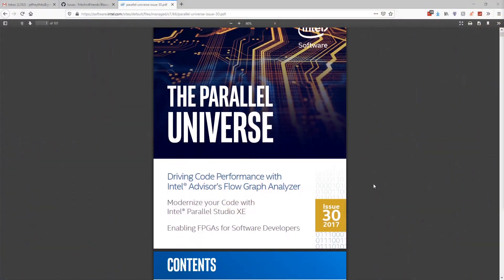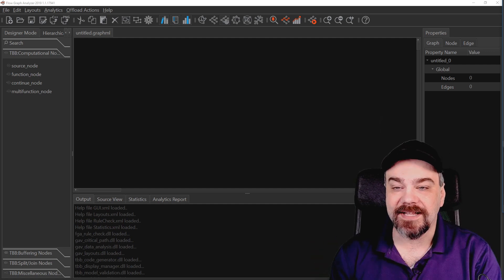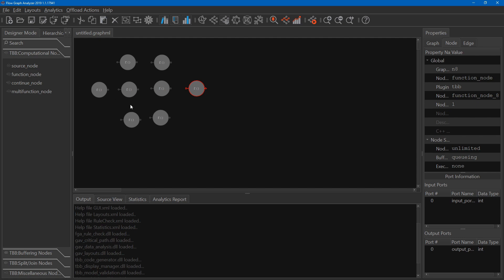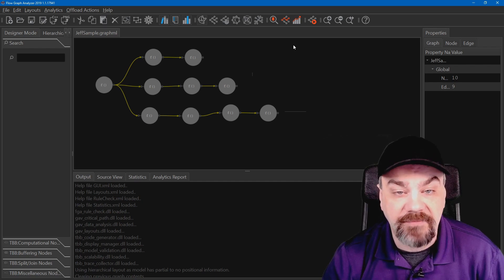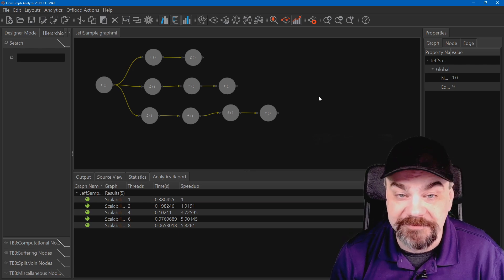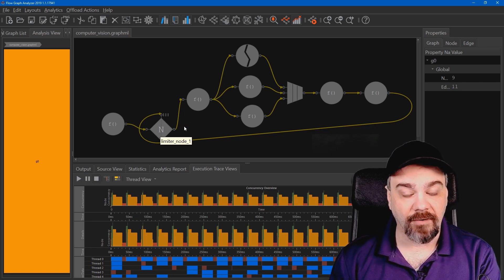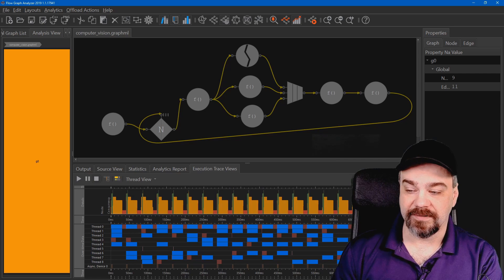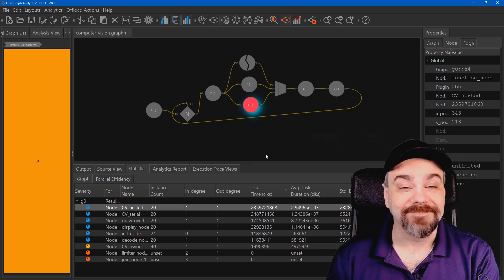Model and analyze the performance of your applications with Intel Advisor Flow Graph Analyzer.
Jeff learns about a computer vision experiment that Intel Advisor’s Flow Graph Analyzer is used to analyze and improve the performance on.  In this video, he shows how you can use the Flow Graph Analyzer to model C++ code and measure its performance.  We look at identifying the critical path through an algorithm and narrow down where we can tune to improve performance.

The Computer Vision Article referenced from Intel Parallel Universe is